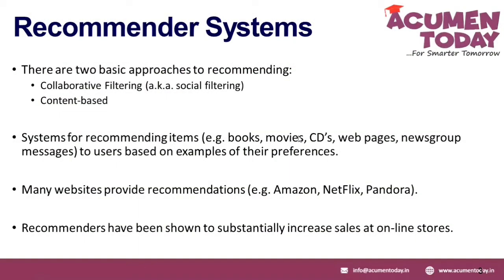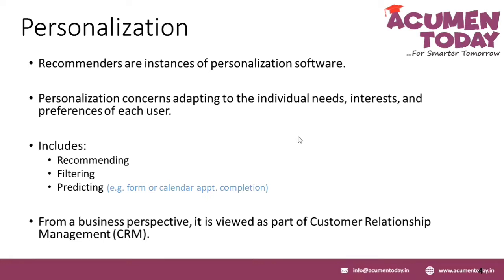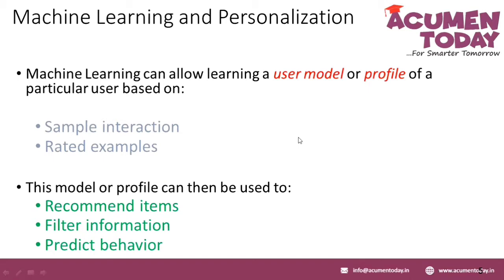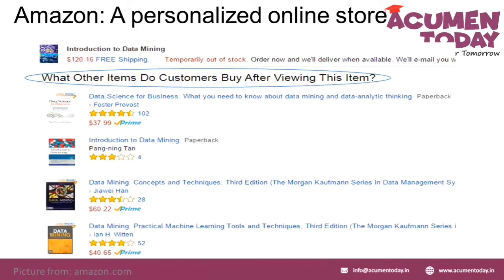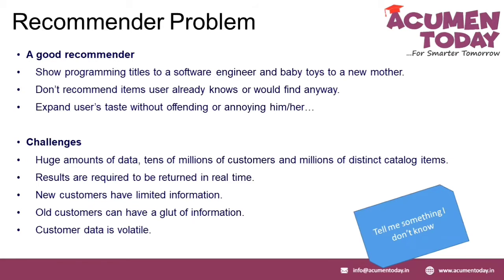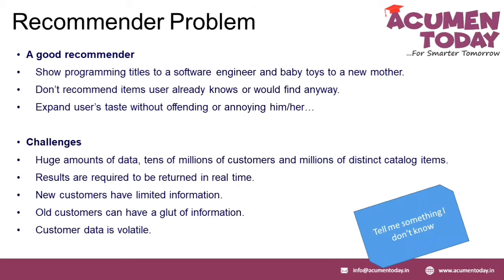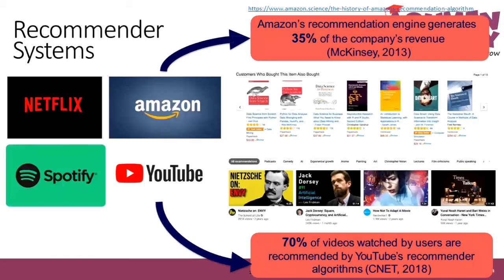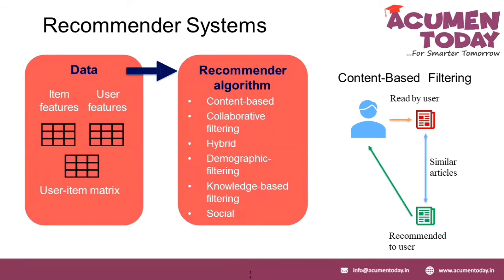AI - ML – Part4; Recommender System Intro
In continuation to the Consumer Behavior, Consumer Analytics as in the previous videos, exploring the Recommender System that can be implemented with the use of AI & ML tools & techniques.

Recommender systems are the backbone of the present day businesses, especially the online businesses, the e-commerce businesses.

Knowing the building blocks and the components of the recommender system helps in better understanding and implementing them.